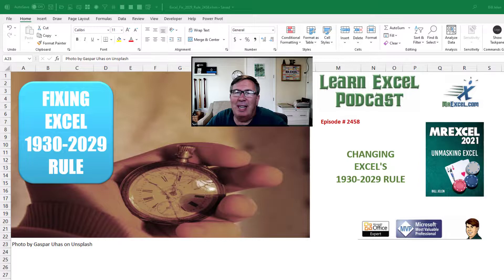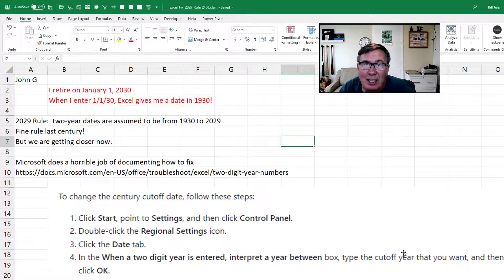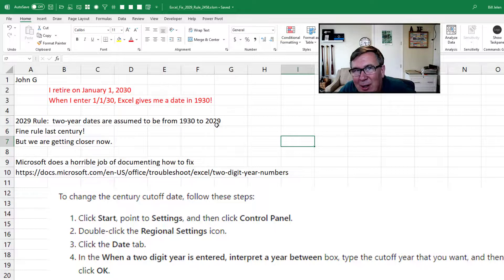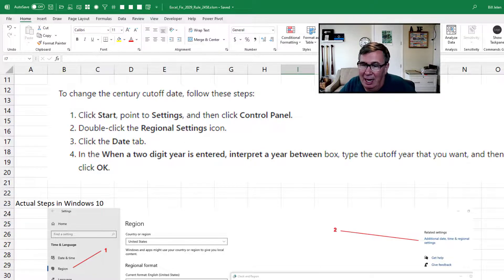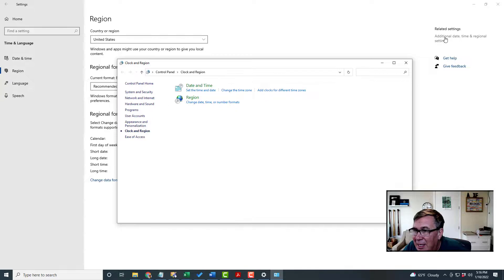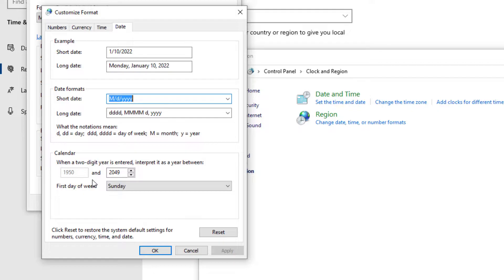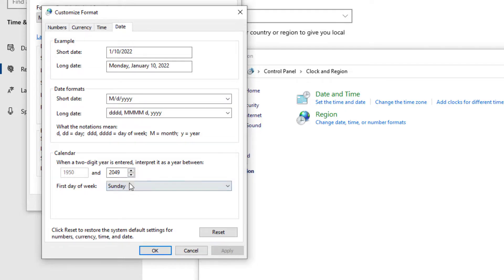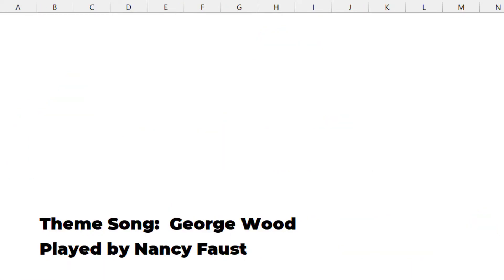Excel - Understanding And Controlling the '2029 Rule' For 2-digit Years - Episode 2458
Microsoft Excel Tutorial: The 2029 Rule for Excel Data Entry of 2-Digit Years - How to Change it.

Welcome to episode 2458 of the MrExcel Podcast, where we dive into the world of Excel and uncover some useful tips and tricks. In today's episode, we will be discussing the infamous '2029 rule' and how to control it in Excel. This rule, which was originally put in place to prevent any issues with 2-digit years during the Y2K scare, can now cause frustration for users like John G. who are retiring in 2030 and trying to enter a date like 1/1/30.

To fix this issue, Microsoft has provided a solution, but it can be quite difficult to find and understand. After three days of research, I have finally deciphered their instructions and will be sharing them with you today. In Windows 10, the Regional Settings Icon is no longer available, so we will have to take a different route. By clicking on the gear wheel in the start menu, we can access the Time and Language settings, and from there, we can navigate to the Additional Date Time and Regional settings. It may seem like a lot of steps, but trust me, it's worth it to avoid any future date confusion.

Once you have reached the Date tab, you can adjust the settings to your preference. For example, if you want to extend the 2029 rule for another 20 years, you can set the date to 2049. This means that any dates from 50 to 99 will be in the 1900s, while dates from 1 to 49 will be in 2049. It's a simple fix, but it can save you a lot of headaches in the long run. And if you're still unsure about the process, don't worry, I have created new courses on Retrieve that go into more detail about this and other Excel topics.

I want to thank John for sending in his question and inspiring this episode. And thank you for tuning in to another netcast from MrExcel.

Table of Contents:
(00:00) The 2029 rule in Excel
(00:10) Frustration with entering dates
(00:20) Explanation of the 2029 rule
(00:30) Steps to fix the 2029 rule
(00:40) Adjusting date settings
(01:31) Additional tips and resources
(01:47) Clicking Like really helps the algorithm

This video answers these common search terms:
2 digit year in Excel
Adjusting date formats in Windows 10
Changing Excel's 2029 rule
Entering dates in Excel
Fixing the 2029 rule in Excel
Learn Excel
Microsoft Excel help article
Questions and comments on YouTube video
Regional Settings in Windows 10
Retrieve courses

If you type a date with a two digit year, Excel treats anything up to 29 as being 2029. Once you get to 30, though, they assume you mean 1930. With 2030 only eight years away, it might be time to adjust this.

Microsoft tries to document how, but the Help topic does not match the Windows 10 Control Panel. This video shows you how to find the settings. Fixing the 2029 Rule in Excel.

Update!!! If you leave the setting at 2049, Excel won't respect the setting. You have to change it, even to 2050 and then it starts to work. You can change it to 2050, click OK, Test it, then Change it back to 2049 and it works. Apparently, if you never touch the setting, leaving it at 2049, then Excel keeps using the 2029 rule.  Here is a short video showing how you have to change it for it to work

For a Mac, it is Excel / Preferences / Edit, then follow the screenshot